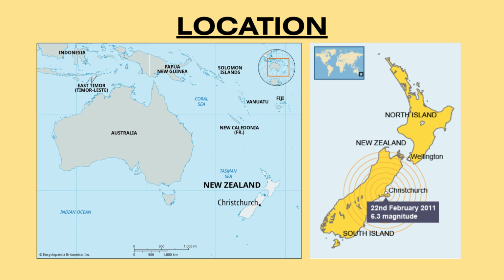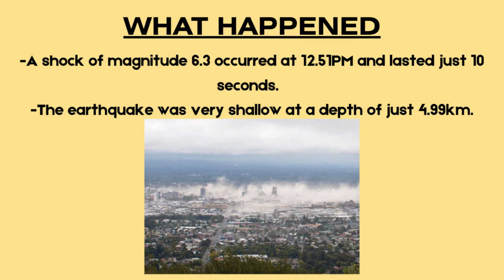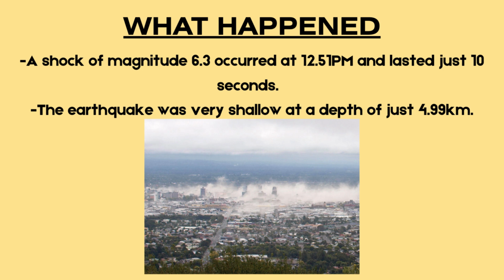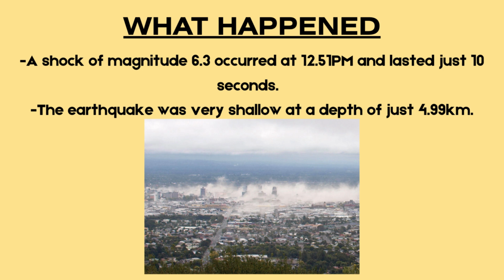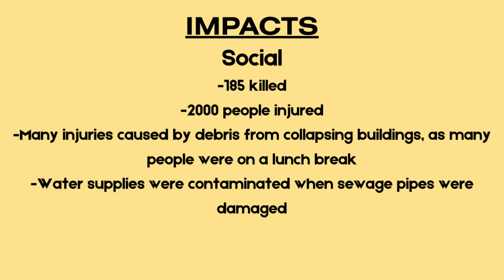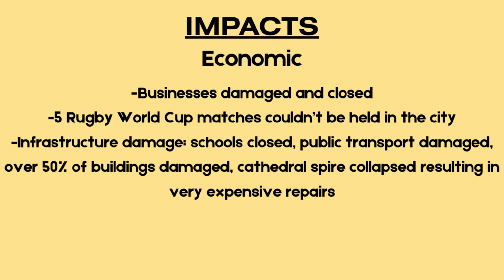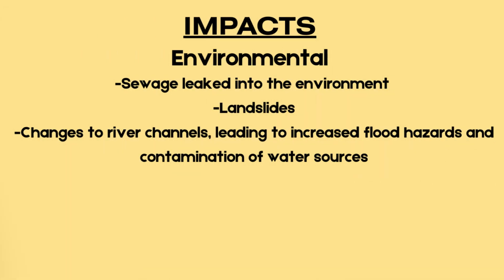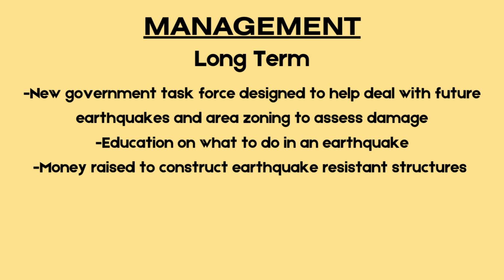A-Level Geography: Christchurch Earthquake Case Study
A summary of the 2011 Christchurch Earthquake